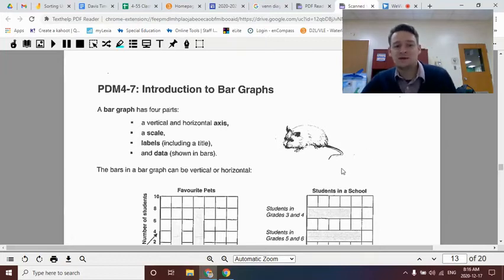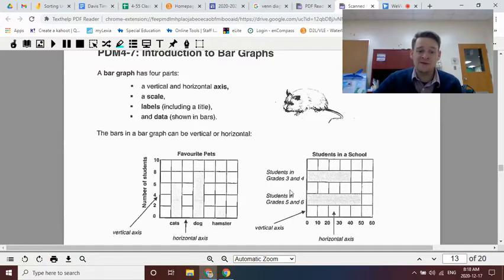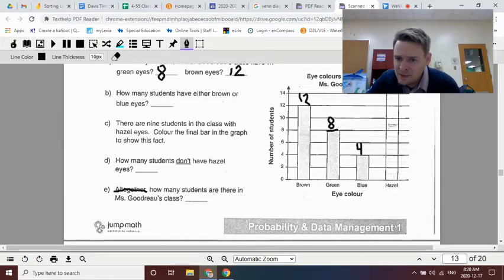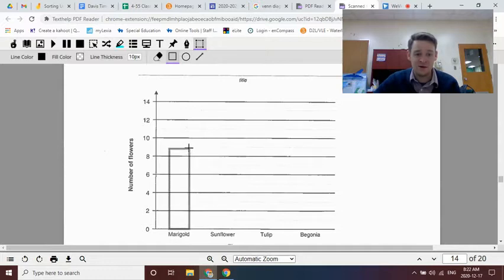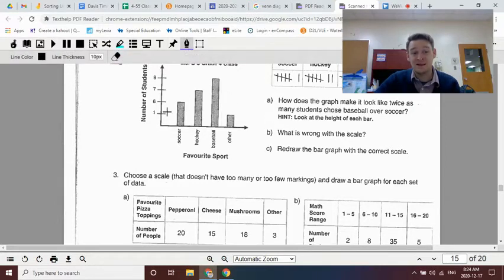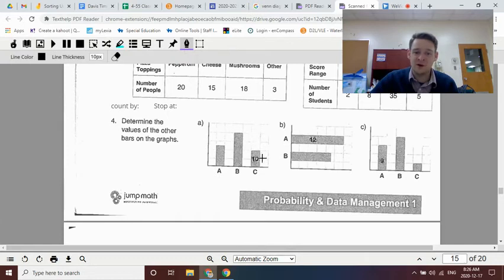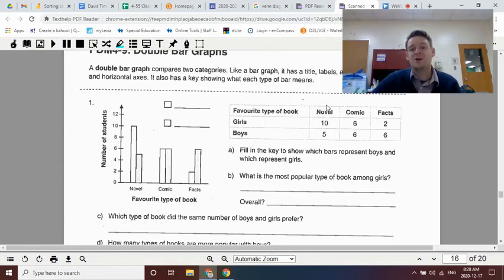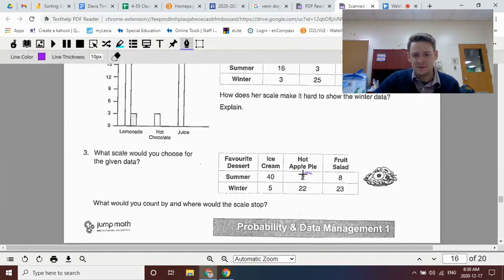Graphing - Bar Graphs (Thursday)